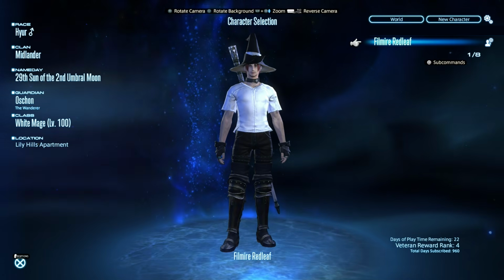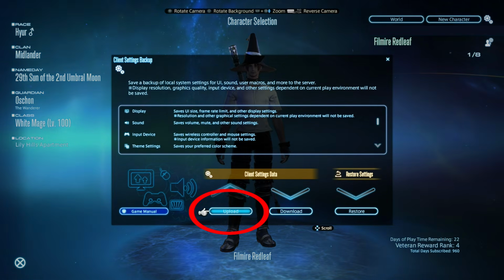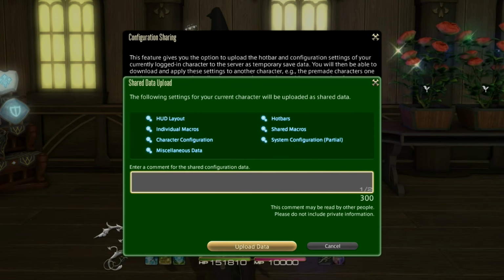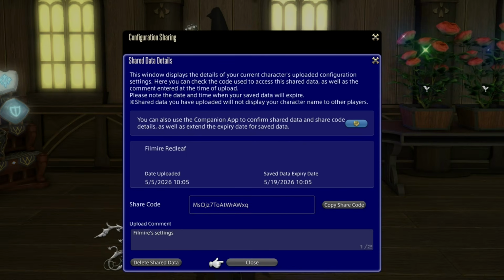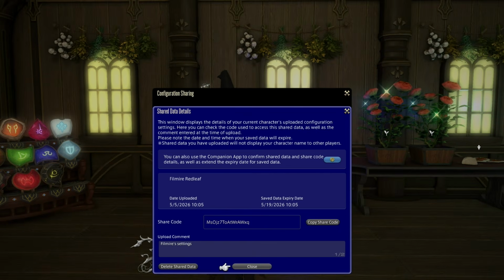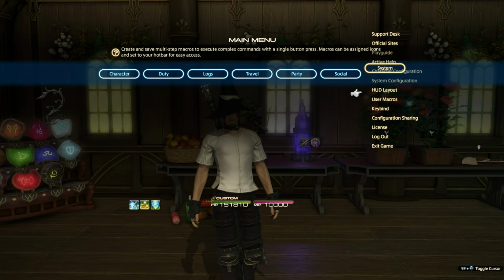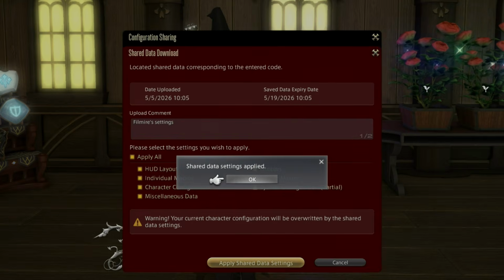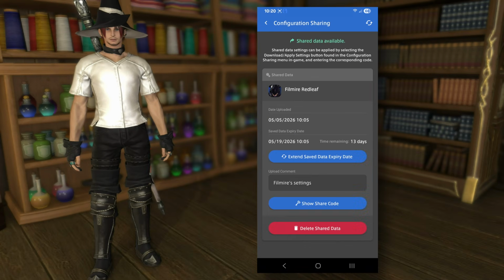FFXIV: How to use Configuration Sharing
00:00 Back up first!
00:44 How to share your config
01:55 How to apply a shared config
02:29 Manage in the companion app
02:47 Platform considerations
03:20 Get my settings!